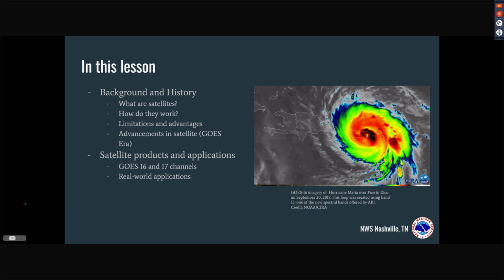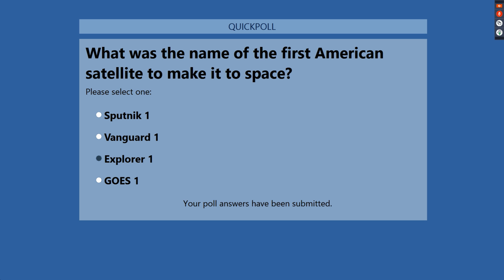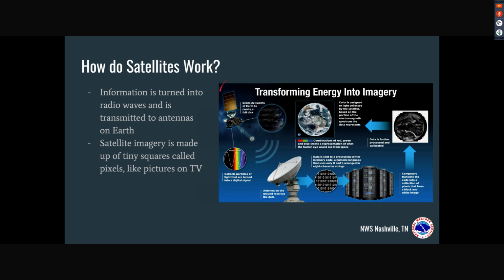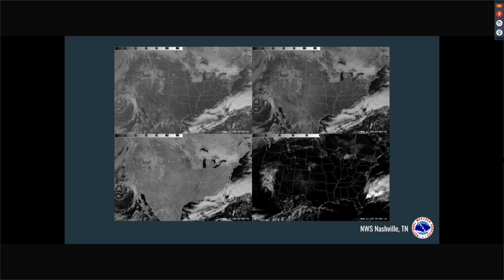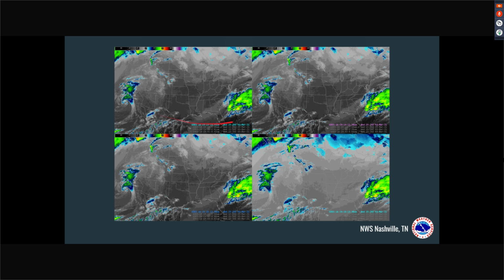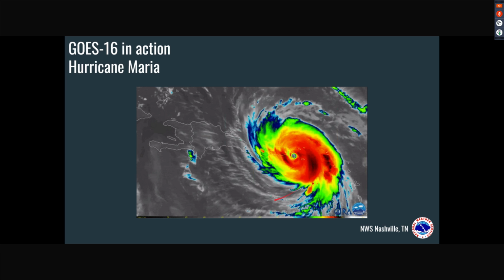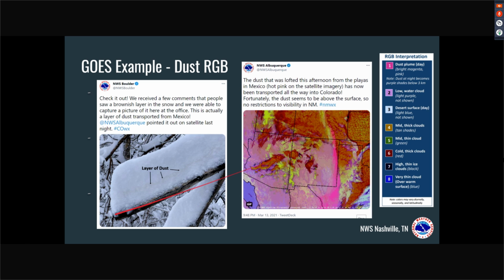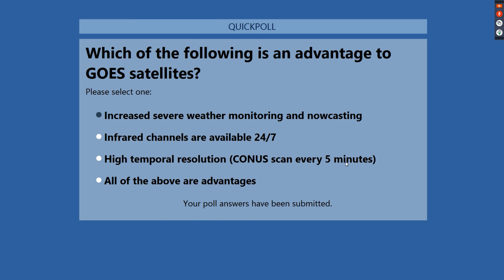Weather 101 - Satellites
NWS Nashville presents...

Presented by a NWS Meteorologist